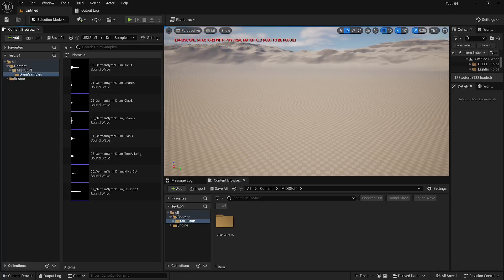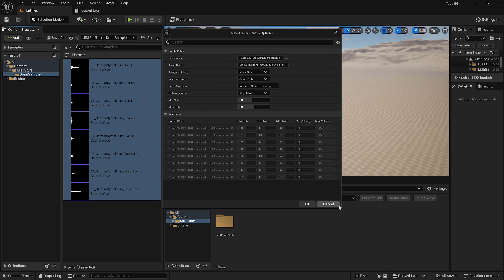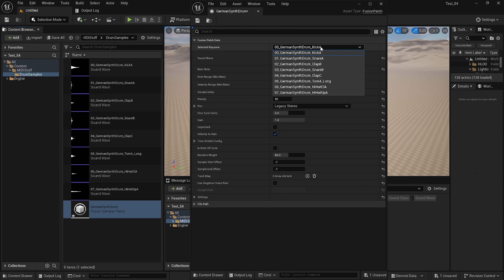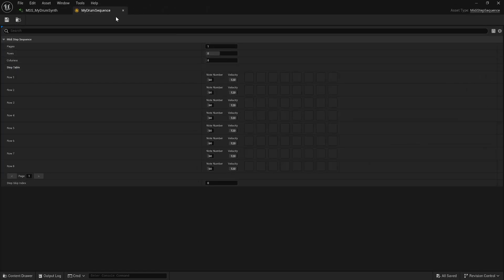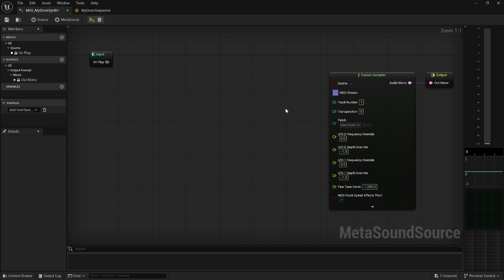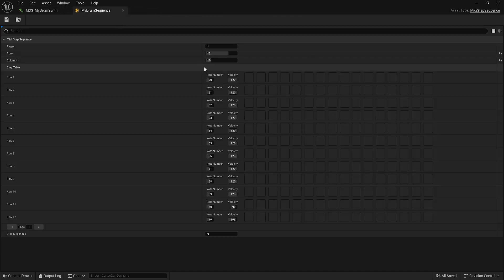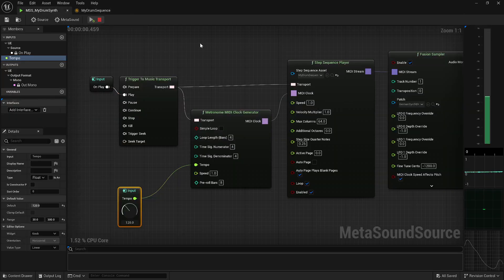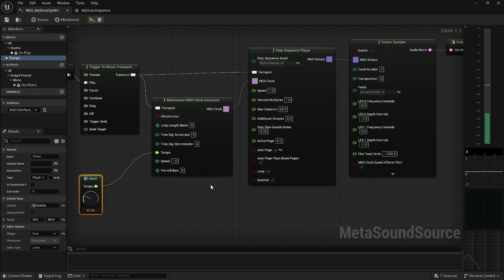Harmonix Fusion Sampler QuickStart UE 5.4 Preview 1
In this quick lunch-break video, I go over quickly making a Fusion Sample Patch, setting up a MIDI Step Sequence, and setting up a simple Step Sequencer driven Fusion Sampler based MetaSound Source.